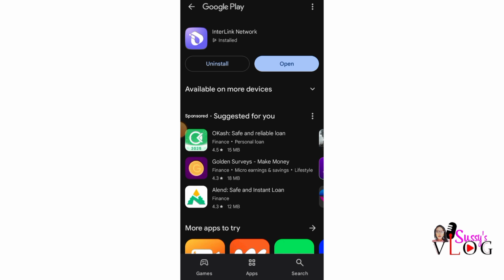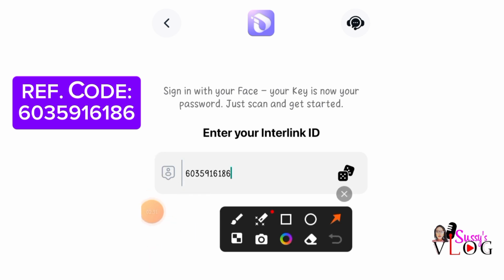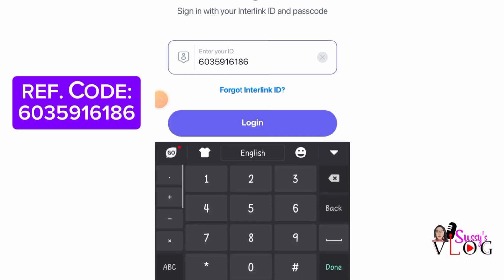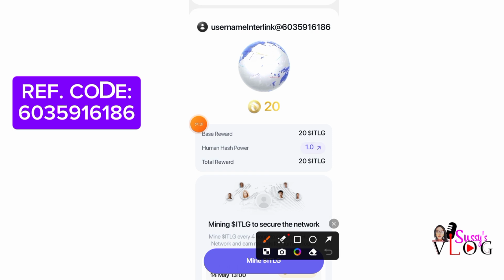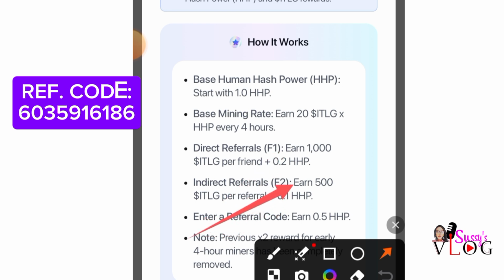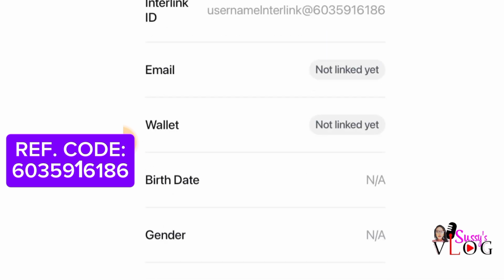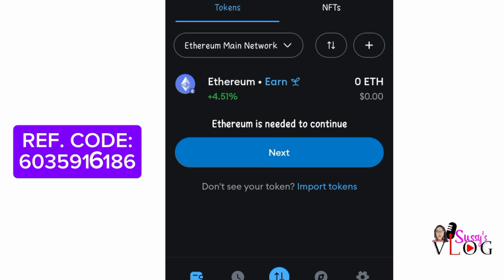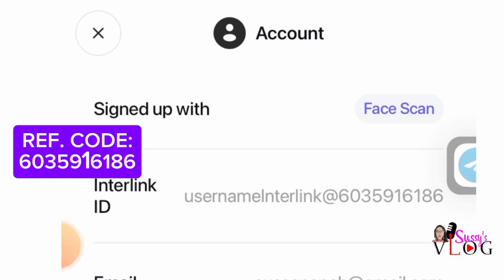INTERLINK Mining Airdrop Listing & Withdrawal Update - Interlink Network Eligibility Criteria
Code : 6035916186